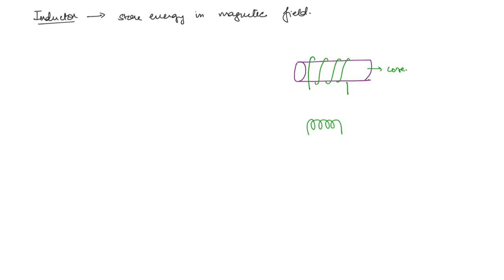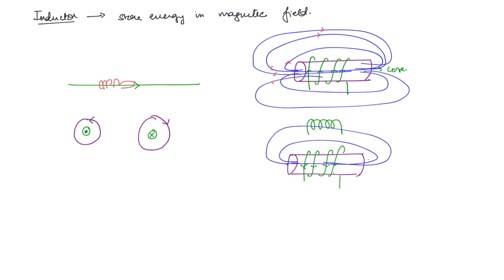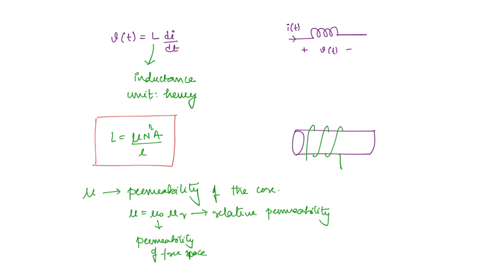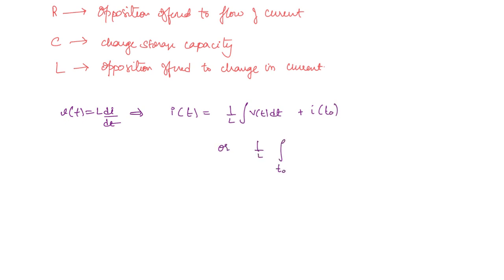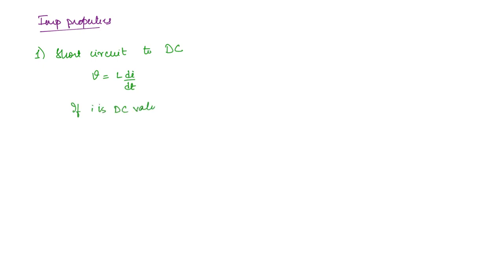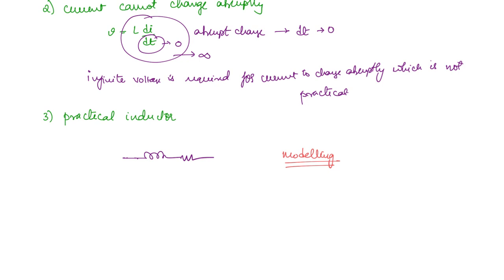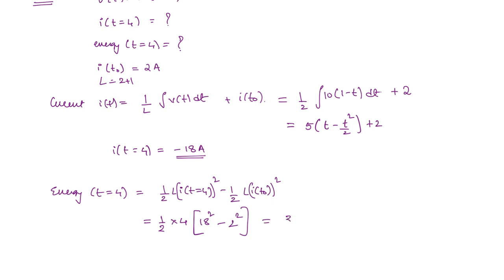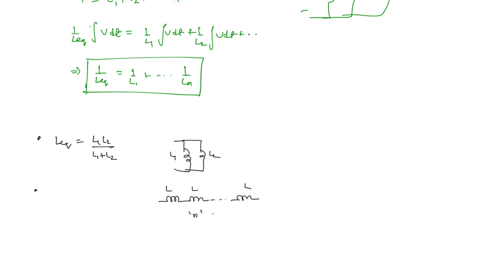Circuit Theory Lec 22: Inductor